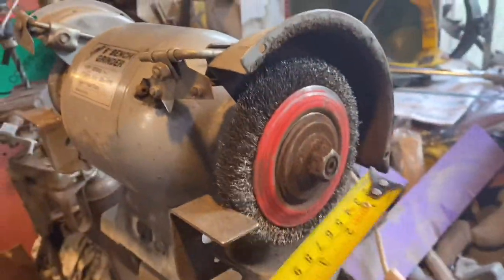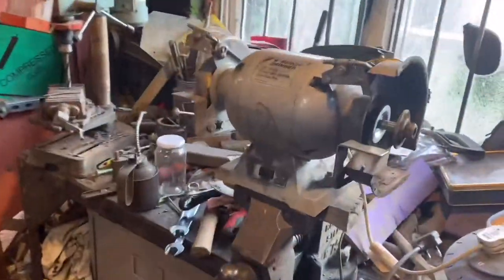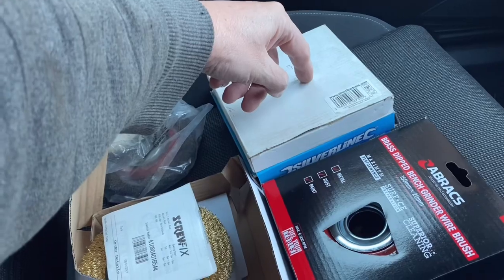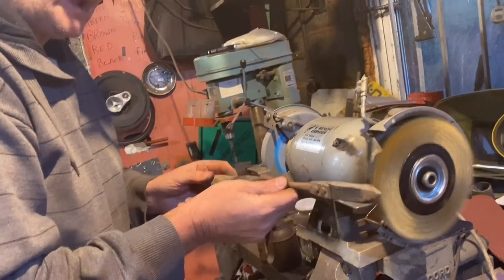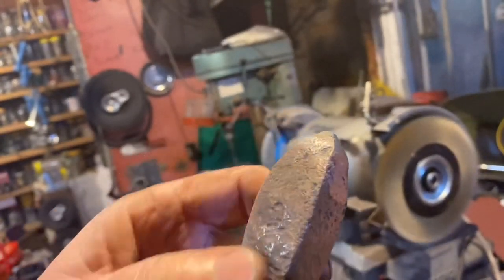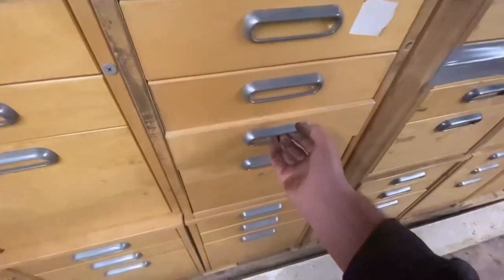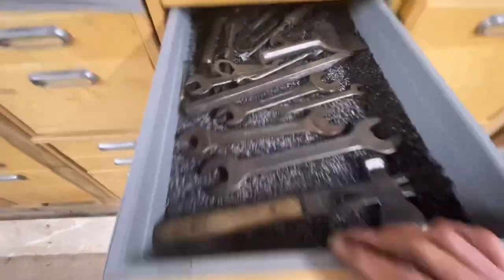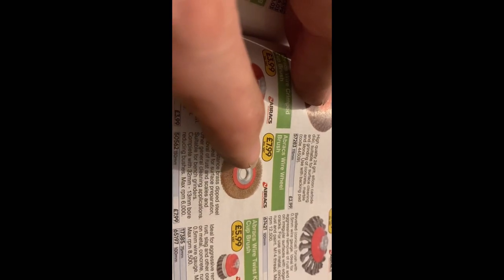Monday inflation fighting day